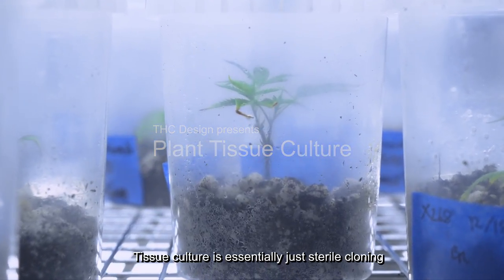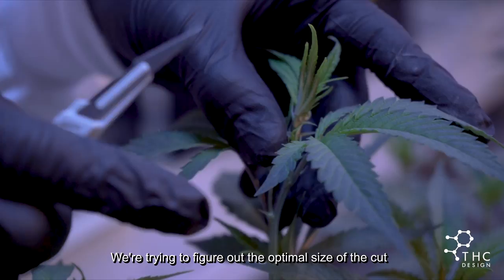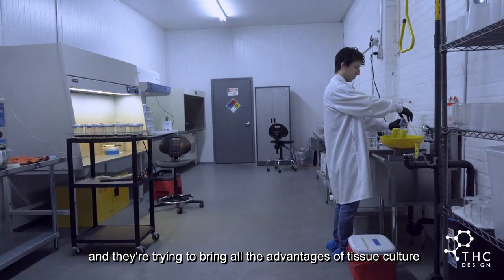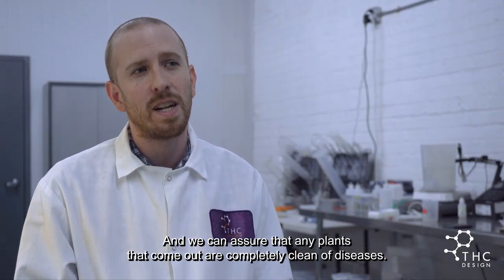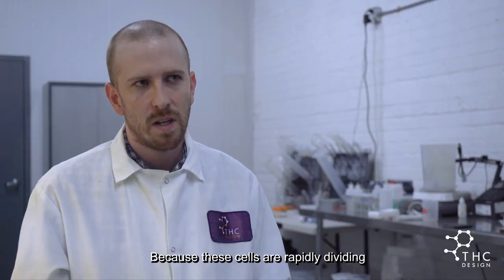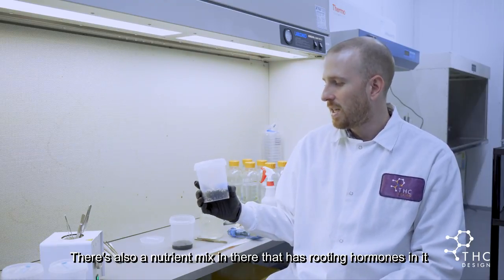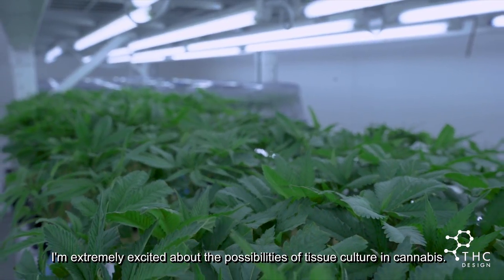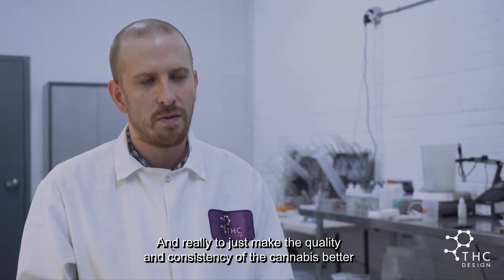"Plant Tissue Culture" - Documentary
Director
Client: THC Design